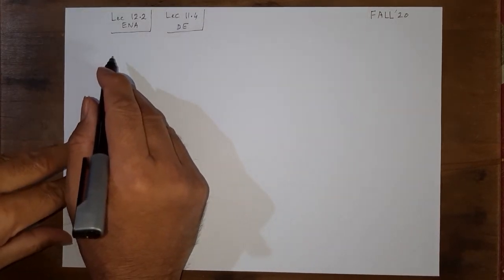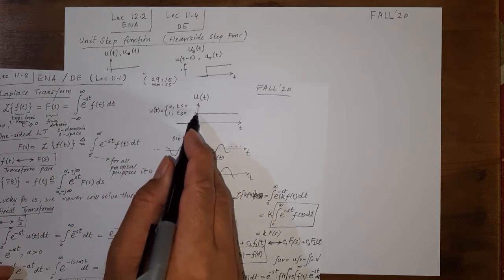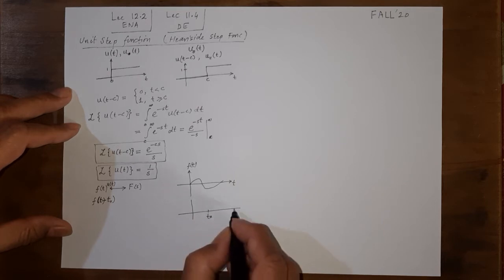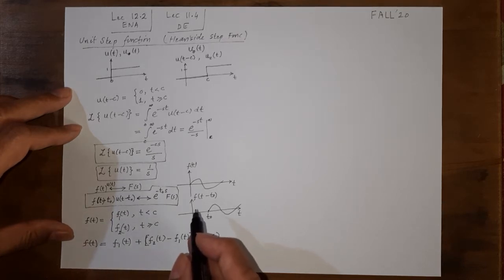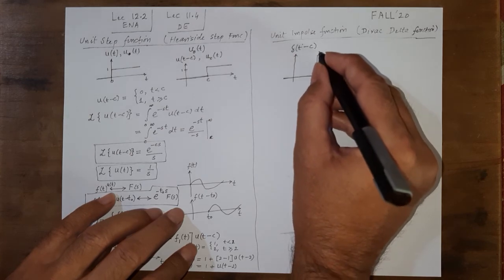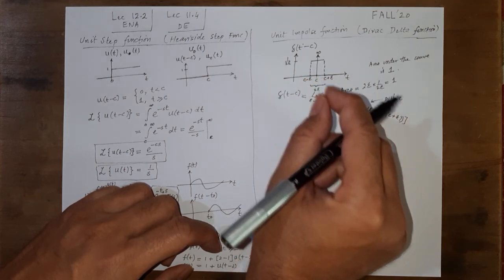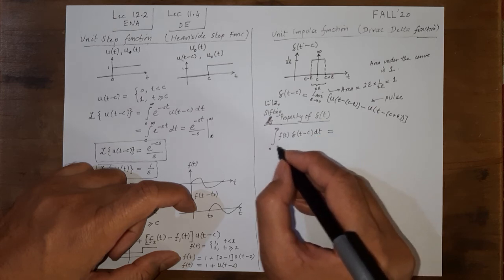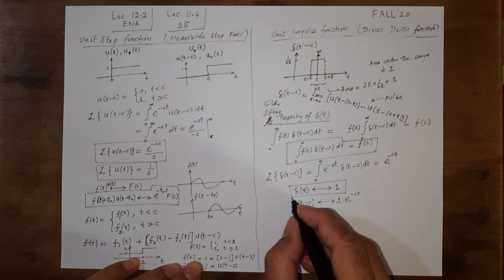ENA 12.2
Week 12